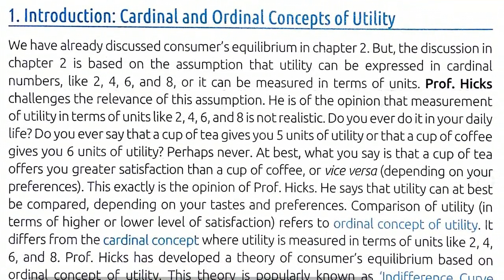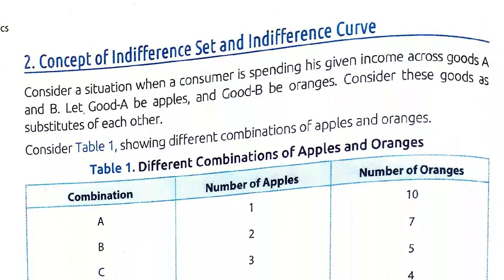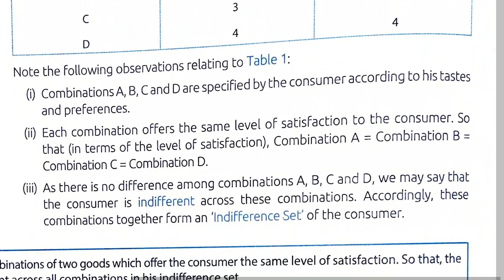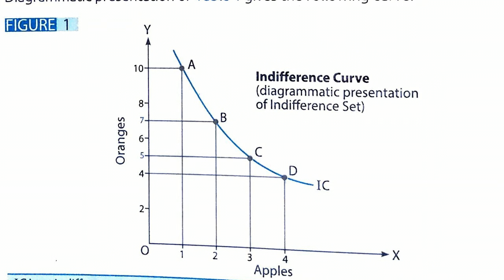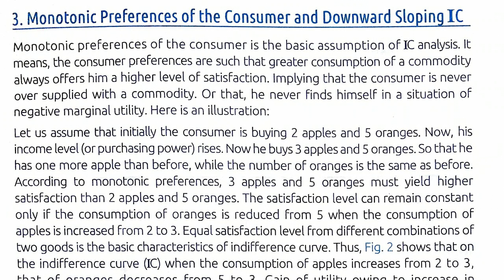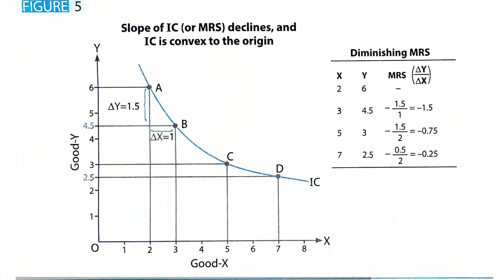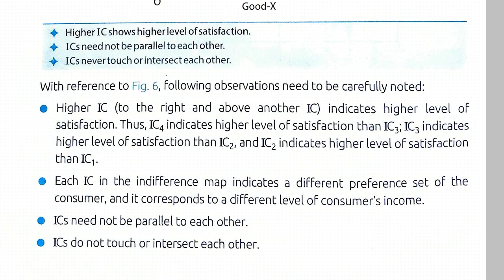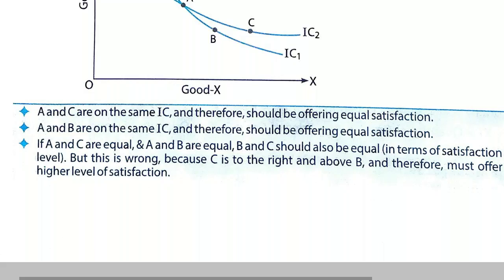XI Microeconomics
Indifference Curve Analysis -1